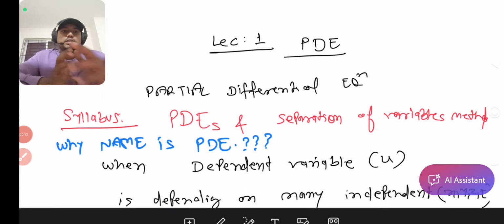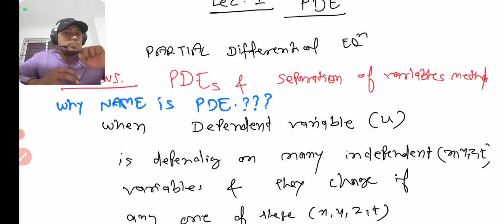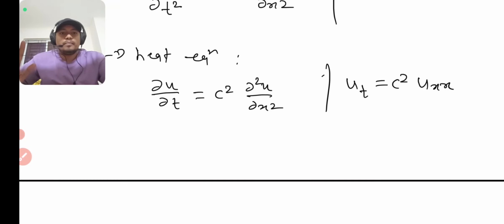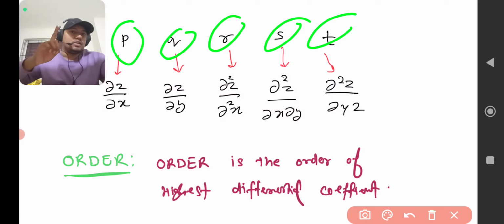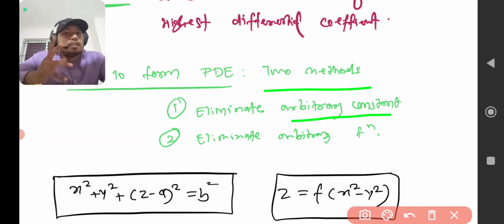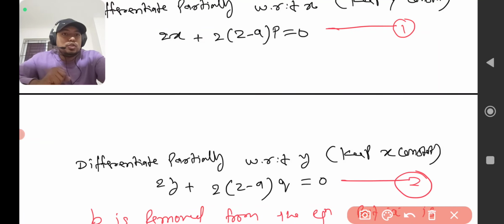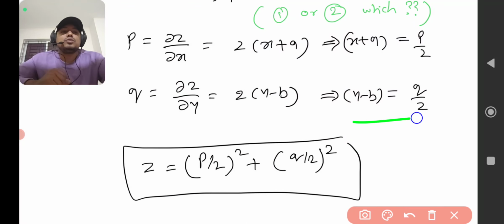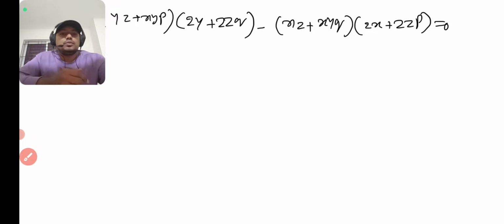Lec 1 PDE GATE Aerospace Engineering Mathematics Full course | Viru Sir IITian | Concept library